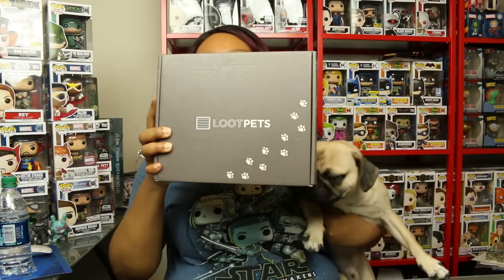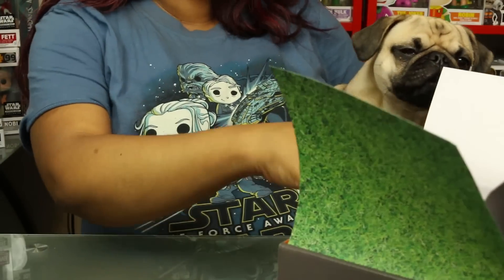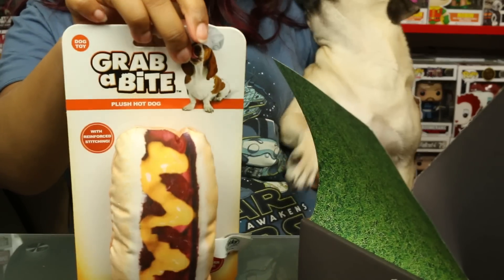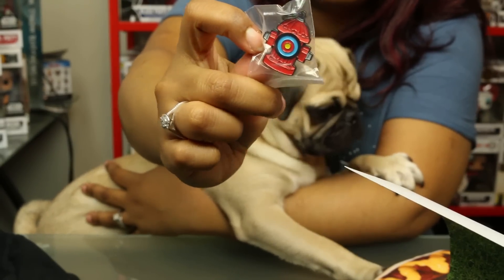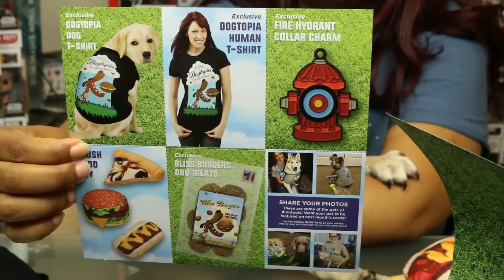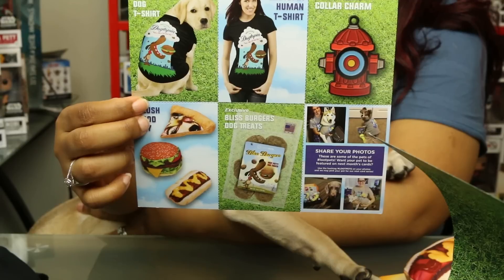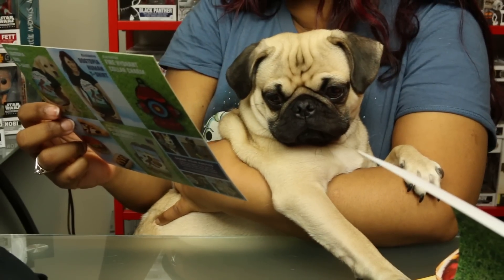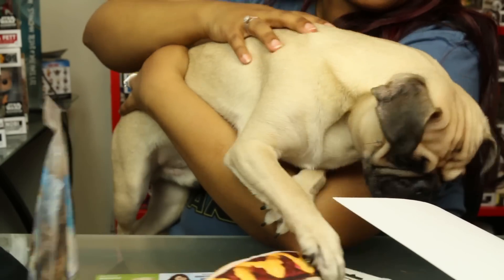Loot Pets unboxing - DOGTOPIA June 2016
GeekGirl Ari unboxes this month's Loot Pets with her pug Percy.